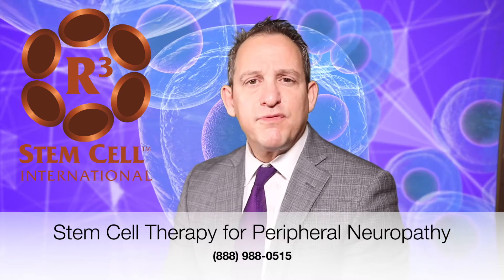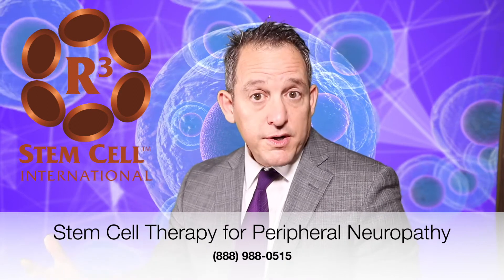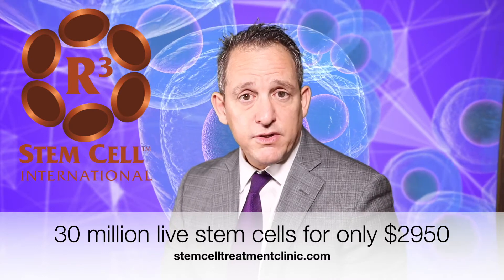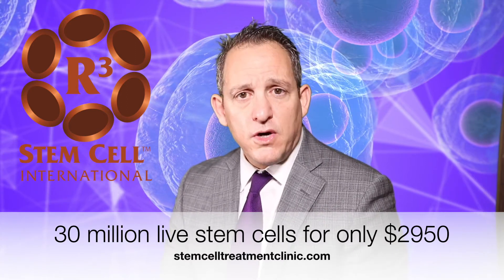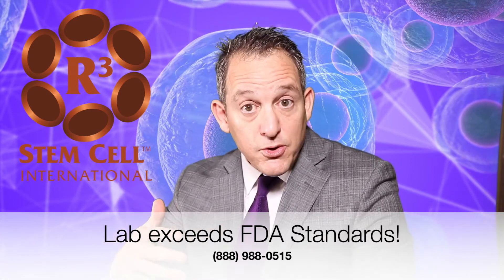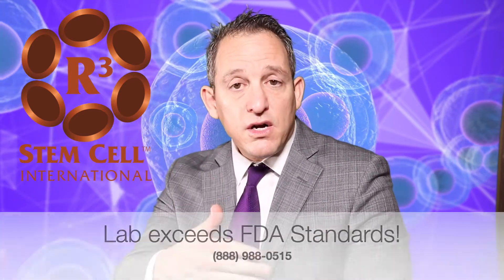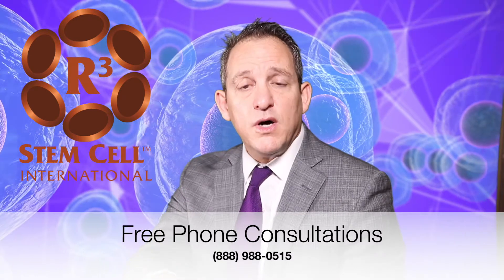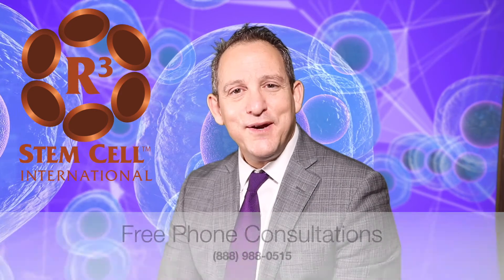Stem Cell Therapy for Peripheral and Diabetic Neuropathy in Mexico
R3 Stem Cell International offers safe and effective regenerative therapies for all types of peripheral and diabetic neuropathy. Individuals with neuropathy suffer from burning pain, balance issues, lack of sleep and it significantly affects one's quality of life. Narcotics may be necessary, which can be addictive and have side effects.
Stem cell therapy helps the vast majority of patients and may help reduce or eliminate the need for potentially addictive pain medications. R3 provides treatment with 25 million live stem cells for only $3750. If patients desire an additional 25 million cells, the investment is only $1200 more.
Call R3 today for a free phone consultation to see if you qualify for stem cell therapy for neuropathy!